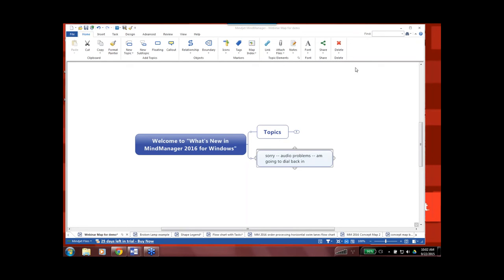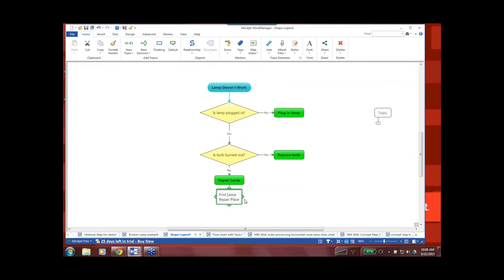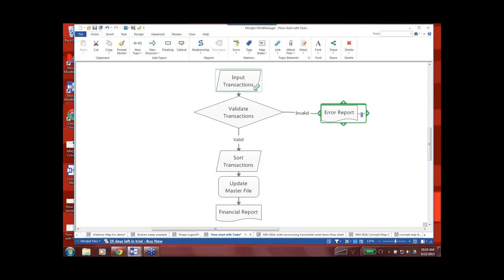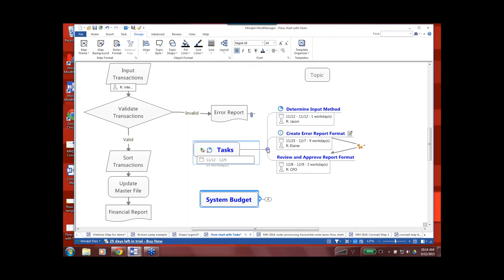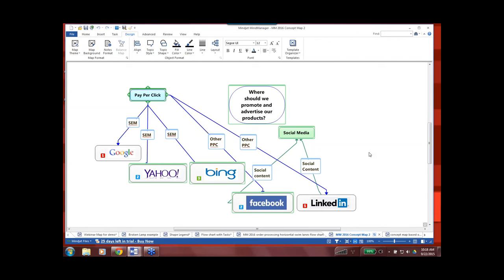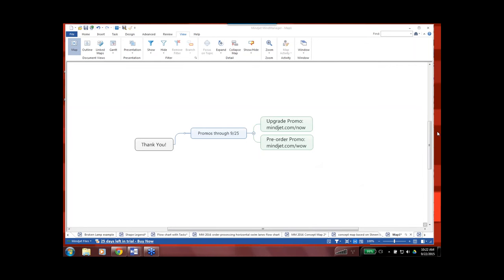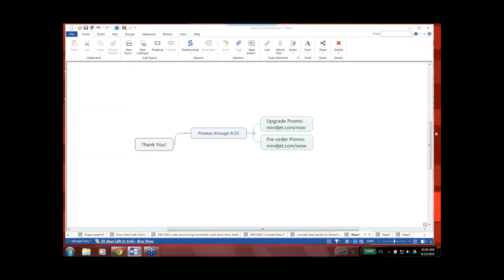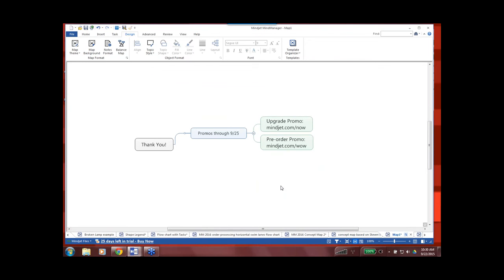What s New in MindManager 2016 for Windows.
Watch what's new in MindManager Enterprise 2016.